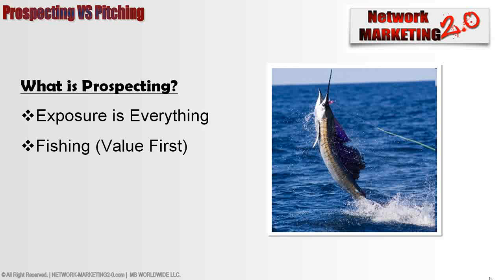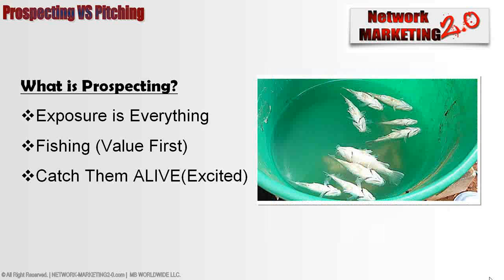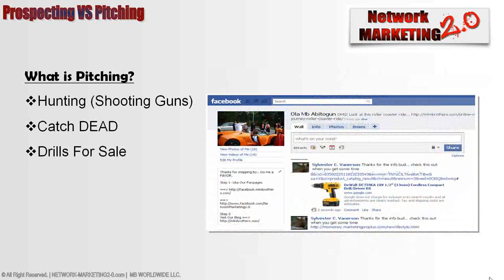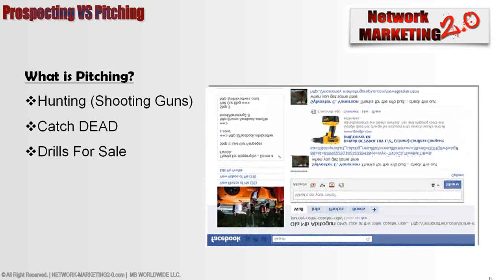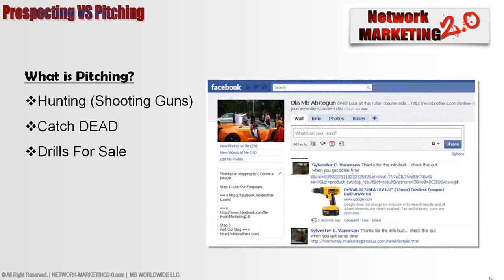Module 1 Prospecting VS Pitching Network Marketing 2 02